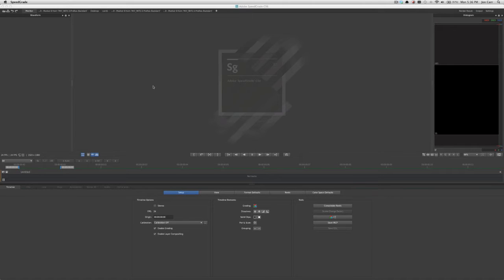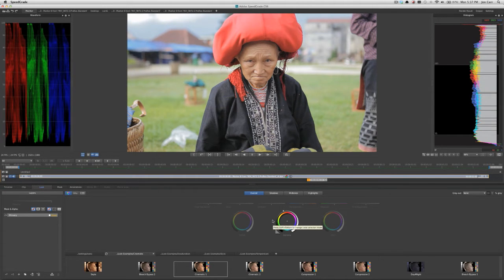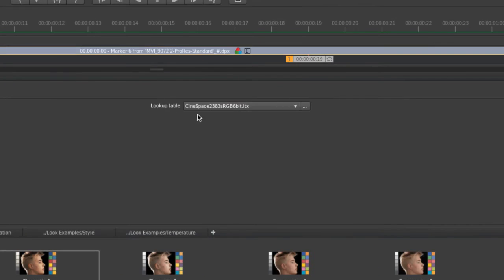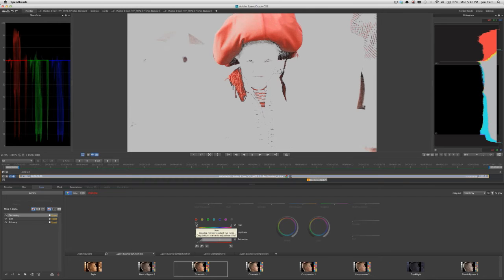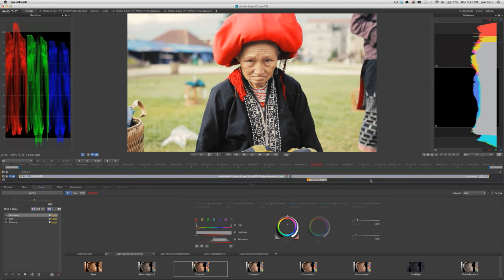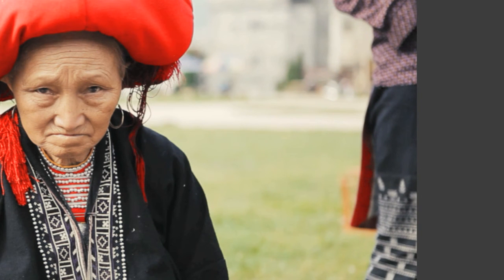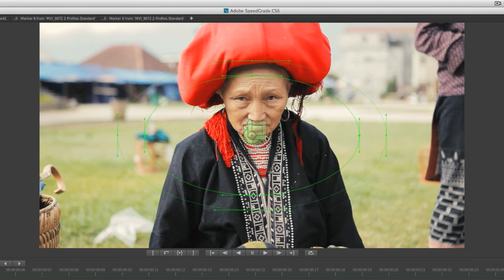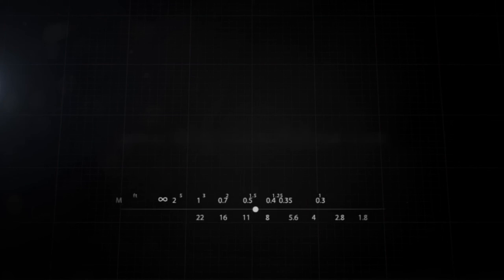Adobe Speedgrade CS6 Basics